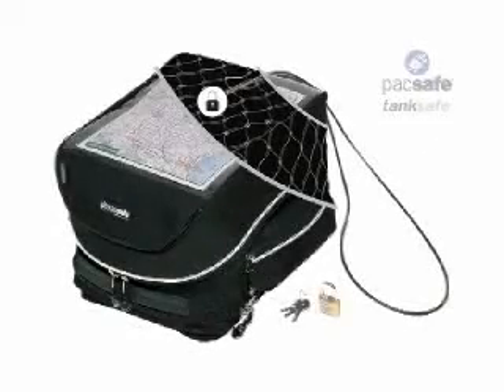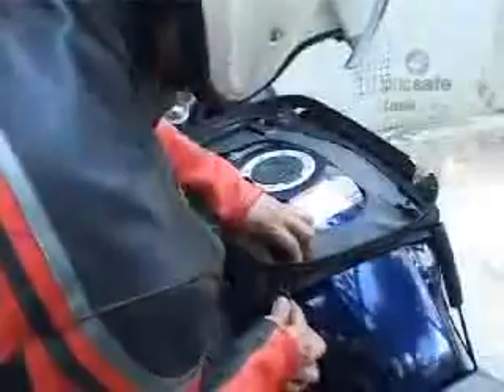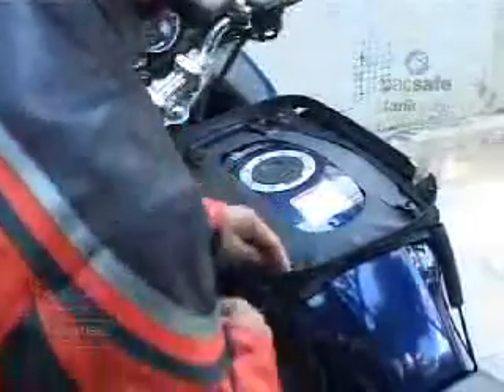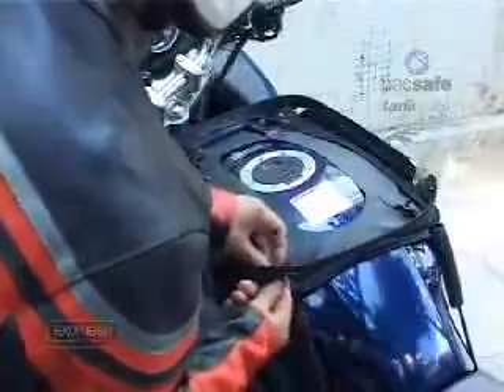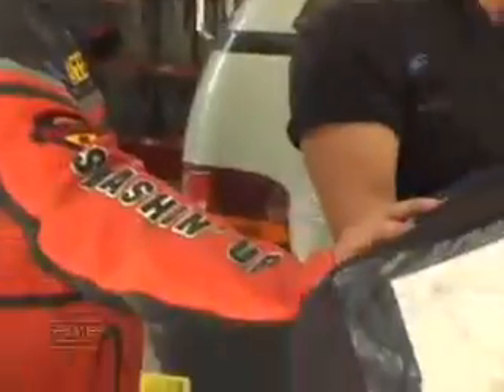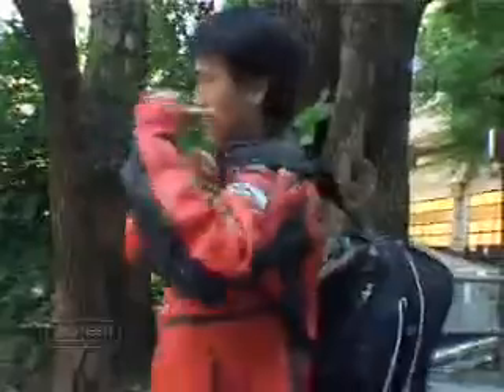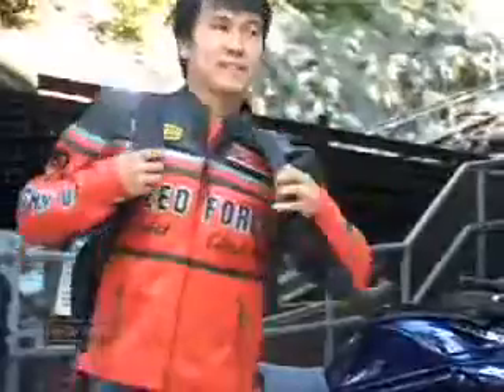TankSafe demonstration video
Demo of the TankSafe by Pacsafe, a secure anti-theft tank bag for your bike.